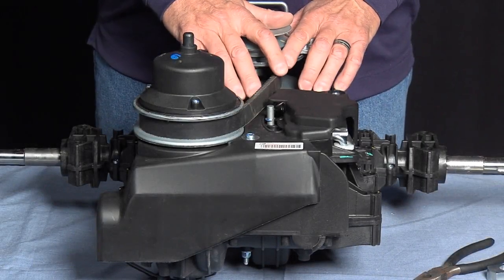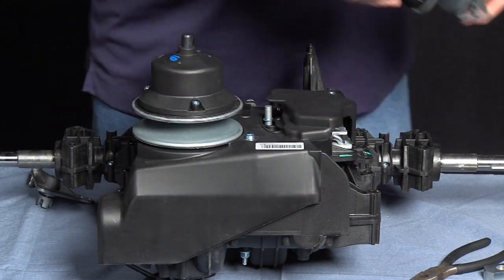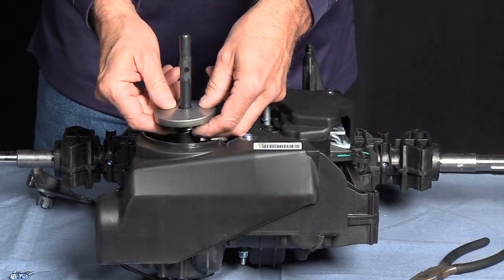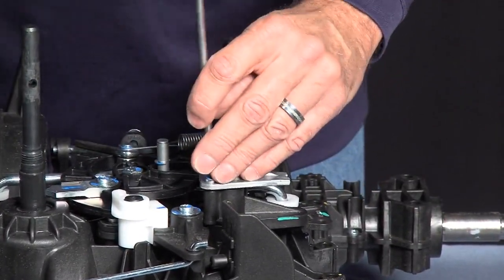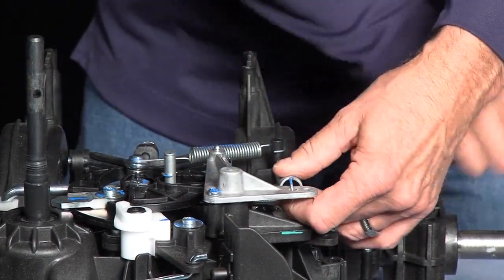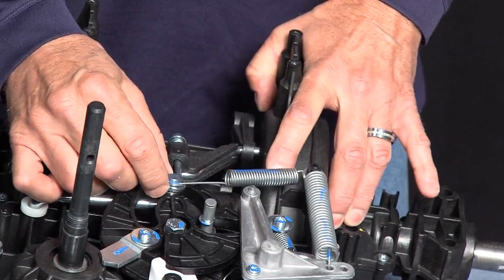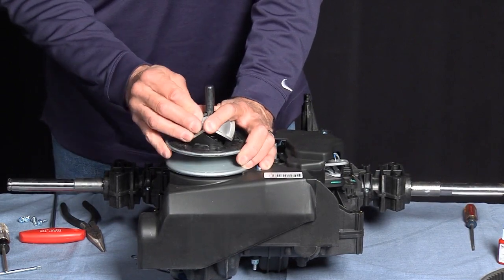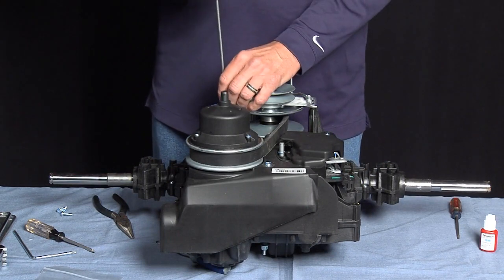How to Replace a Broken Brake Lever on the RS800 CVT Transaxle of a Riding Mower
This diy repair video shows you how to replace a broken brake lever on a common RS800 CVT transmission found in many riding mowers and lawn tractors. You'll find this transaxle in riding lawn mower brands such as Craftsman, MTD, Husqvarna, Troy-Bilt, Toro and John Deer.

For this repair, you'll need the General Transmissions Driven Pulley Removal Tool

If you need to have a Sears Technician repair your riding mower, schedule service

Transcript:
The next failure we're going to look at is a loss of brake. In this case we did find that the brake lever itself is broken. The brake lever, you'll notice, has 2 holes on the end. Ours does not have that. So, we're going to disassemble the unit. We have to go under the case to replace the brake lever. So, we're going to start by removing the drive unit with a T-25. This is also a good time to check the function of the CVT. You want to make sure that you have springs and that it does move freely. Once the drive unit is out, we'll set it aside. The next step is with a T-20, we're going to remove these 3 screws on the driven unit. Remove the cap. To remove the next piece, we've got to press down to release the spring pressure and pull out the pin. Remove the base. The next step is that we've got to remove this nut. This is held in place with 65 ft-lbs. You will need the tool from General Transmissions to remove this nut. Retain the pin. There's also a washer. Remove the cover. The next step is to remove the unit -- be careful, there are 8 roller bearings and a spring. Again, with the T-25 wrench, we're going to remove the cover bolts. The 2 top cover bolts also have washers. Then the cover just lifts off. Here is the brake lever that we're going to be replacing -- you can see that it is broken and the spring is not attached. With the T-25, we're going to remove the 2 screws. With a flat screwdriver we're going to pry gently on the bottom side of the brake lever. It lifts off. When replacing the brake lever, make sure that the O-ring is in place. It simply slides down and taps into place. This time we're going to reinstall the spring. It goes in the 2nd hole and over this post. This is also a good time to make sure that you're centered -- this spring is centered here and that your orientation of the CVT is in the right location. We're simply going to put the cover back on, the driven unit back on and the drive unit back on. The 2 top bolts have washers. Our next step is the spring, the cover with the ball bearings and the cover. At this time, we're going to reuse the pin and the tool from General Transmissions. We're going to torque the nut to 65 ft-lbs. Install the riser plate, spring and cover. At this point we have to depress the spring. Install the pin and the cover. The 3 T-20 screws go in next. Torque to 1.5 ft-lbs. of pressure. Next, we install the belt and the drive kit, making sure we have the belt keeper to the outside and speed screw to the outside. Then we're going to reinstall the T-25 bolts using blue Loctite and 2.5 ft-lbs. of torque. At this time we reattach the spring to the brake pedal.